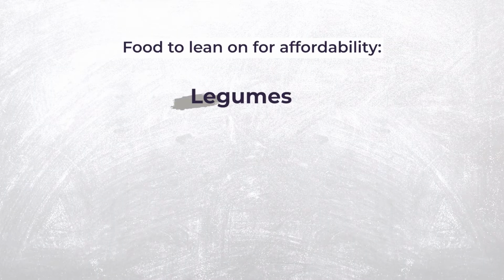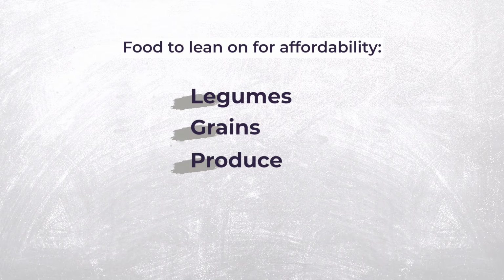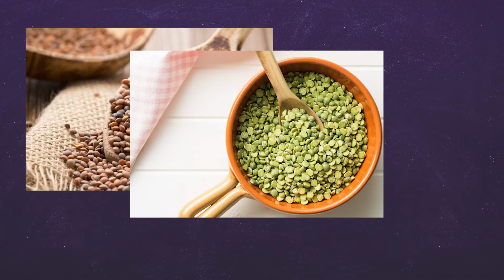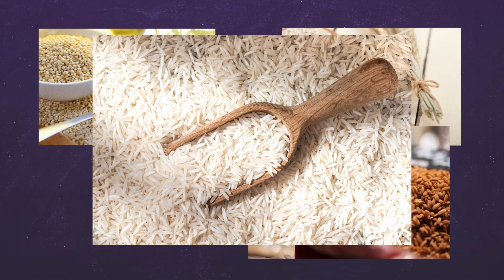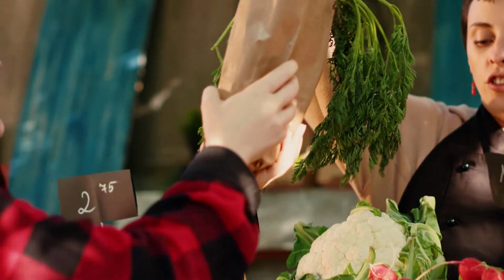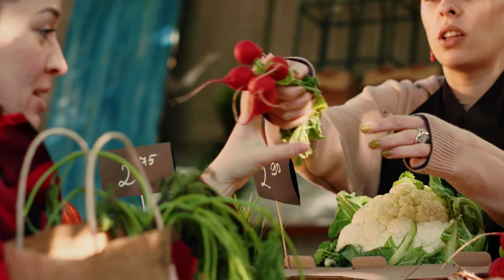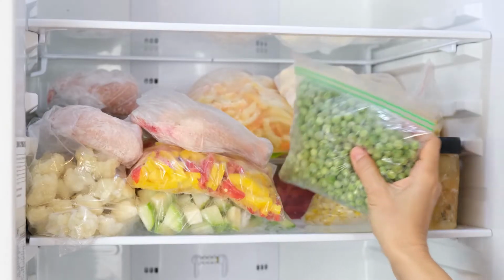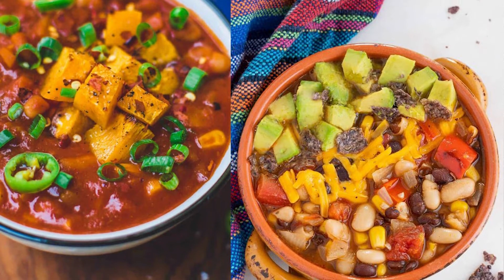Healthy Eating Made Easy: Affordable Meals in Minutes | Toni Okamoto on Win the Day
Looking for easy and affordable ways to eat healthy? Look no further!

In this video, Toni Okamato shares tips and tricks for making nutritious meals in minutes, without breaking the bank.

Whether you're a busy parent or someone who wants to eat healthier, this video is for you. This video covers everything from meal planning to grocery shopping, and show you how to make delicious and healthy meals using affordable ingredients like legumes, grains, and seasonal produce.

Learn how to save time, money, and eat healthy with ease!

Onwards and upwards always,
James Whittaker